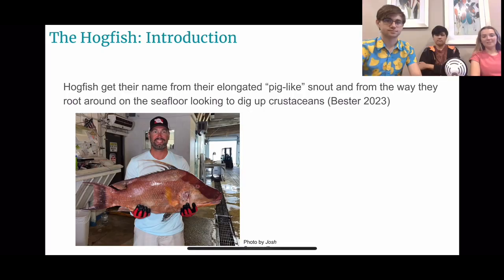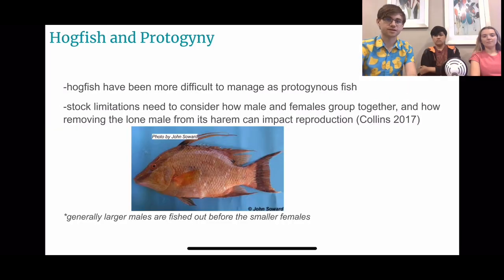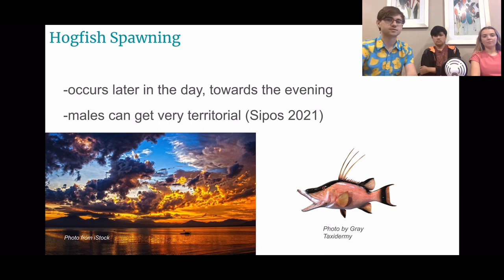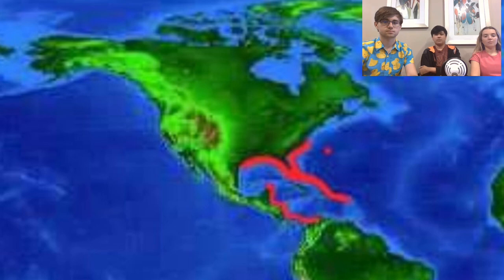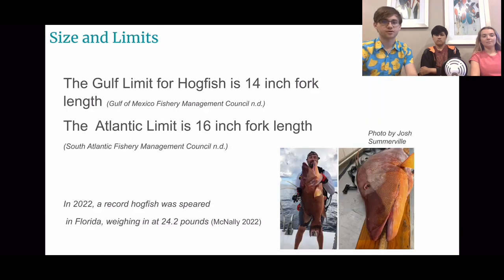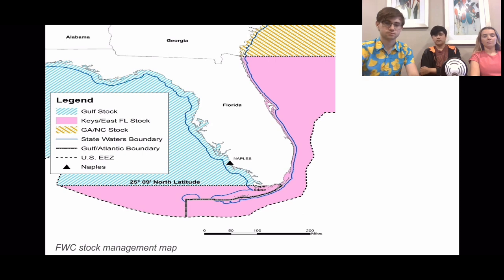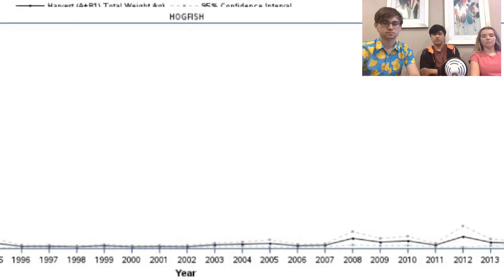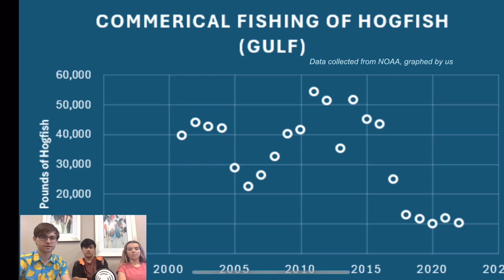Hogfish! - FAS2024 Fisheries Project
Created by Caiden Hyer, Jude Soriano, and Carissa Humphrey✏️

🎼Music🎶
Fishing Tourney and Bug-Off- Shinobu Nagata
Relax Beach Jazz & Bossa Nova- Relax Music Lounge

All sources gathered listed at the end 📋

Edited by Caiden Hyer 🎬